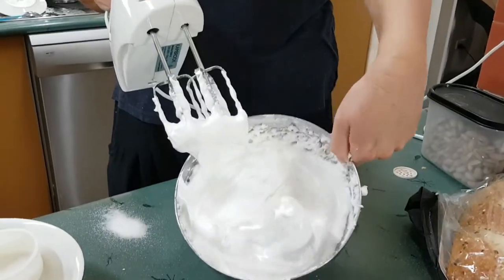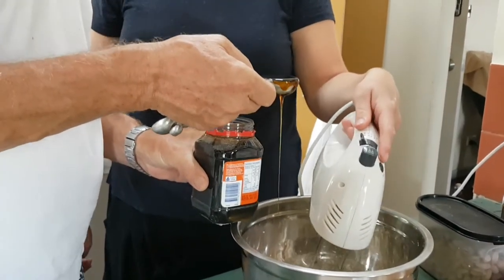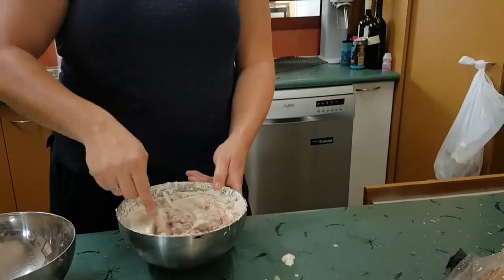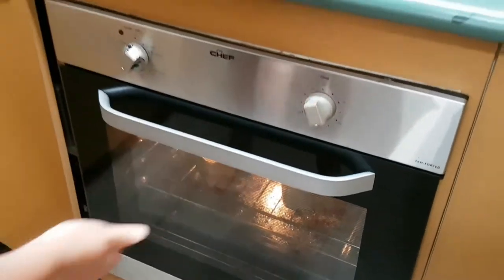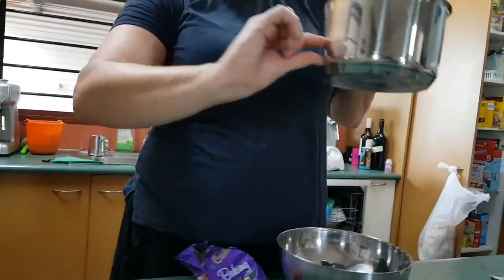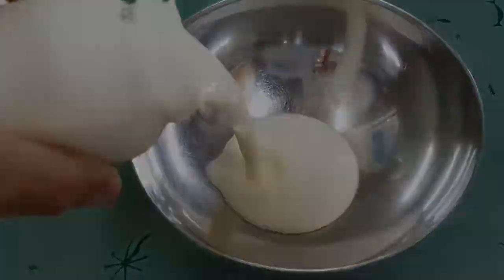Nanna's Ginger Fluff Sponge Family Birthday Cake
The method behind the recipe in "The Nanna You Didn't Know You Knew" book

This was Nanna's signature birthday cake. Not only was it a special treat, but turns out it was special to make. That is no documented method.  This video provides the vital clues.

Note... Combine all the dry ingredients except the sugar (or use the handy dandy premix package). Beat the sugar into the beaten eggs whites then beat in the egg yolks and syrup. Fold in the dry mixture.